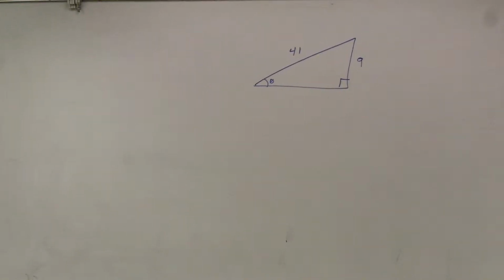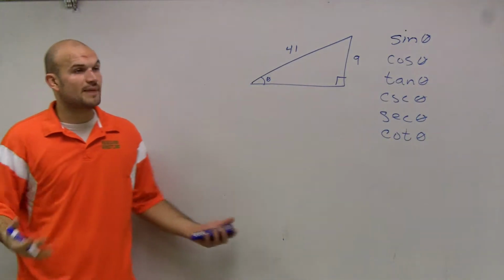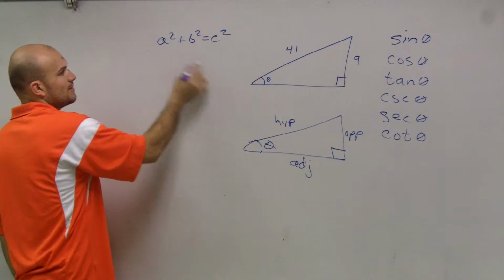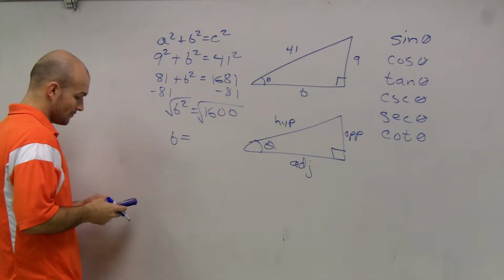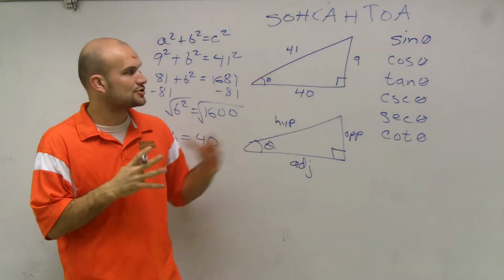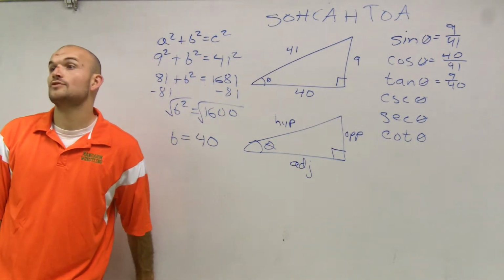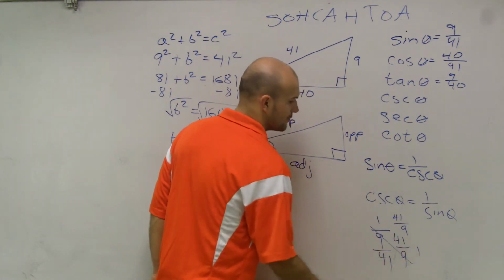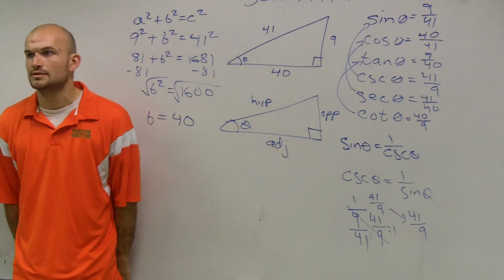Given a lengths of a right triangle evalute the six trig properties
👉 Learn how to evaluate the six trigonometric functions given a right triangle. A right triangle is a triangle with 90 degrees as one of its angles. A right triangle is made up of two legs, which formed the sides of the 90 degrees angle and the hypothenuse.

When the side lengths of a right triangle is known, we can use the SOHCAHTOA principle to evaluate the trigonometric functions of any of the other angles of the right triangle. When one of the side lengths of the right triangle is unknown, we can use the Pythagoras' theorem to evaluate the unknown side before evaluating the trigonometric functions.